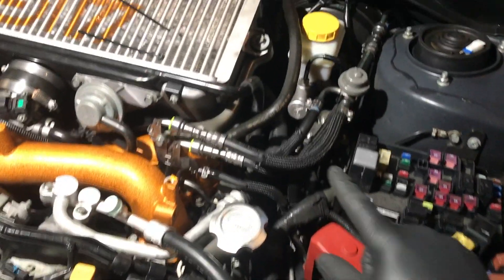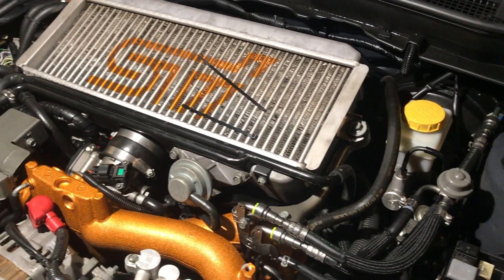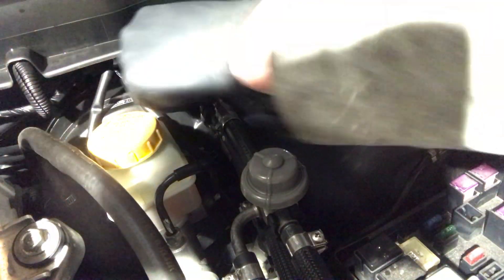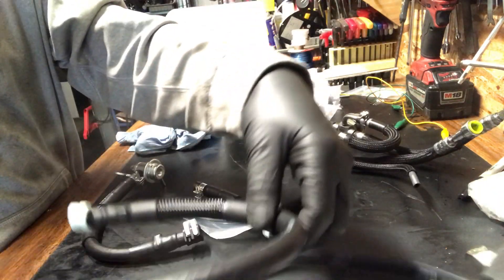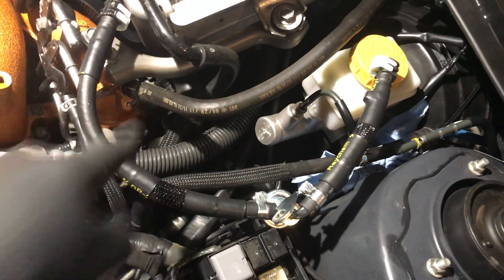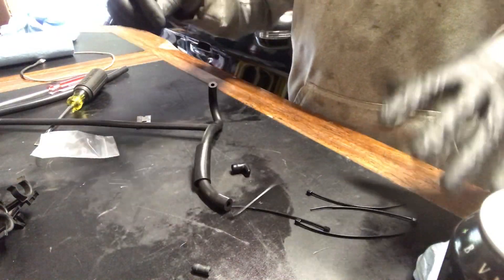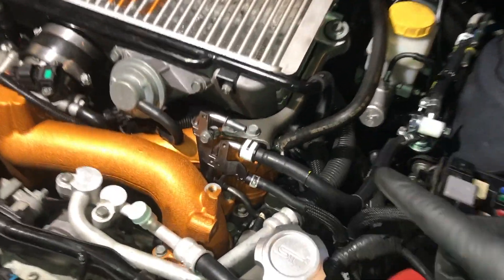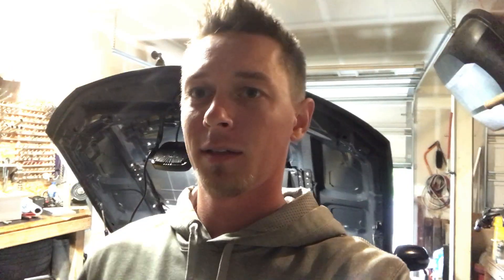Cobb GR Stumble Fix Fuel Pressure Regulator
Its time to put an end to the dreaded GR stumble. Does your 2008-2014 Subaru have a weird hesitation around 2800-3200 RMP? This is due to a harmonic imbalance in the fuel lines. Through the COBB fuel pressure regulator kit the stumble is supposed to go away. They do this by shifting the stumble higher in the RPM range to get it out of normal driving RPM's.